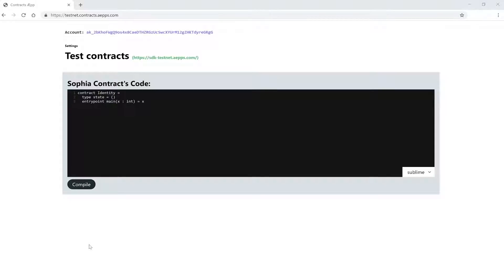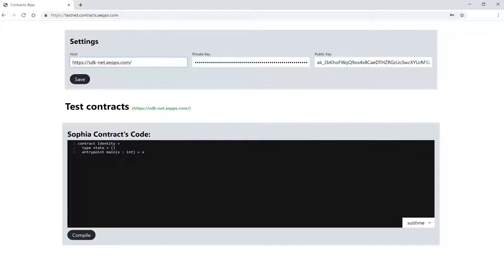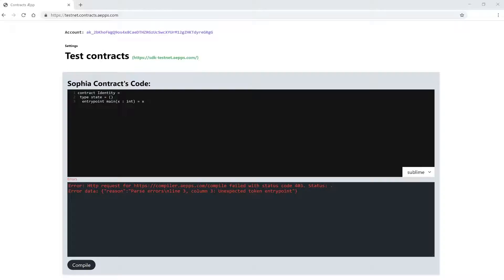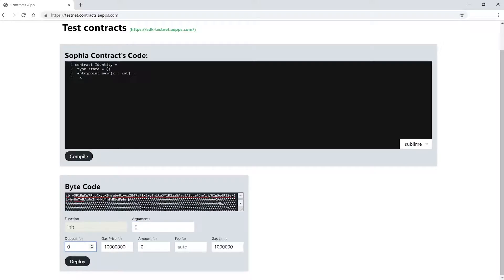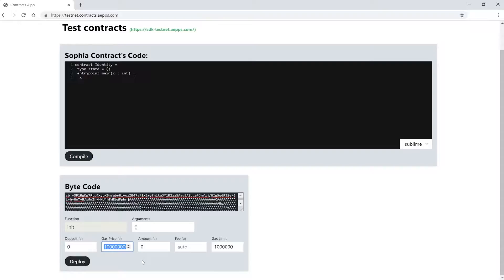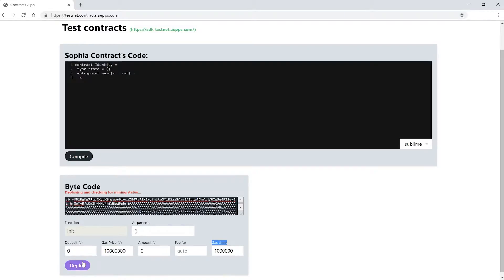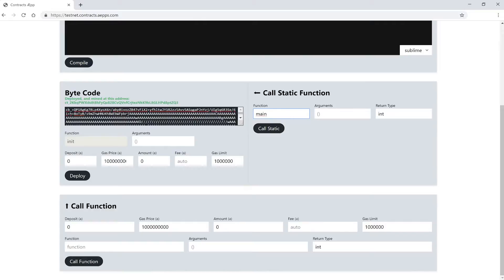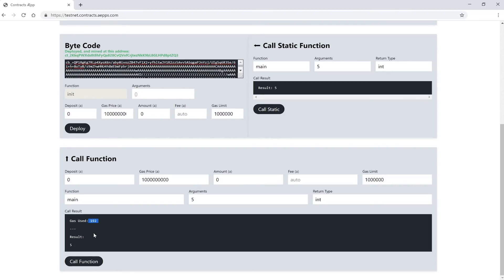Intro to the smart contract editor - Sophia voting contract - Aeternity development 101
In this video, we are introducing the aeternity smart contract editor and its functionalities.